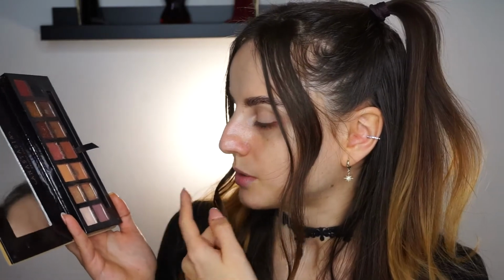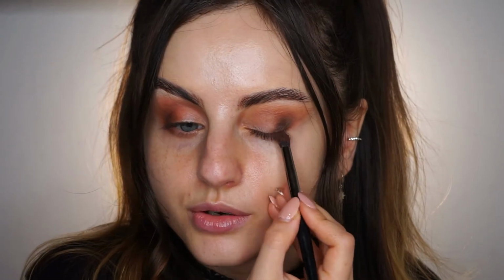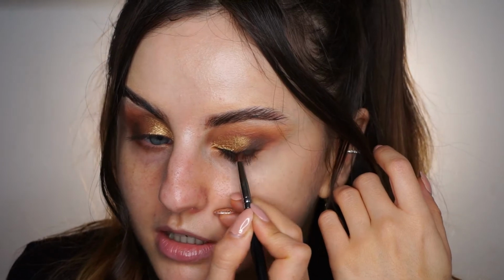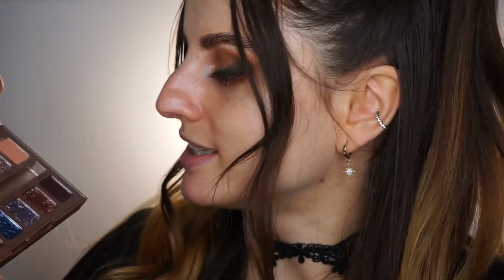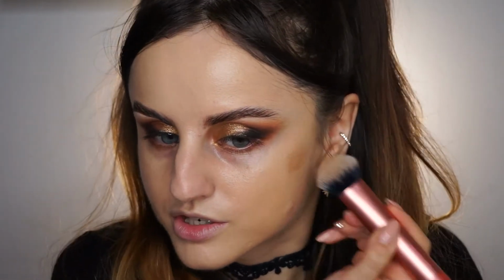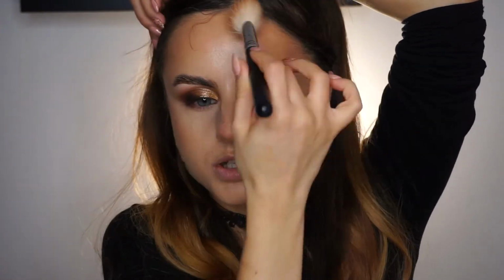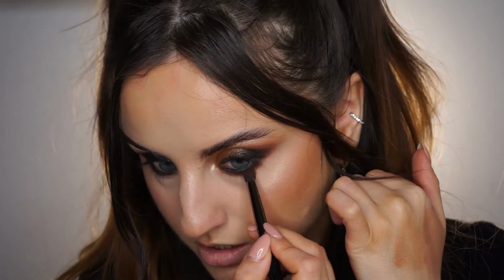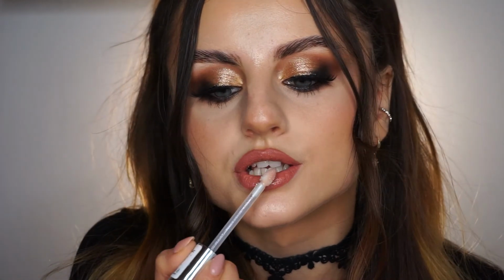Gold & Black Glam Smokey Eye Tutorial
Heyy, this is another color combination request: gold, brown & black 🔥 Enjoy!
Used:
Eyes:
- Anastasia Beverly Hills soft glam palette
- Sephora collection glide liner in black
- Urban Decay stoned vibes palette
- Lush Beauty Chic lashes

Face:
- Beauty Blender leveler primer
- Benefit Hello Happy foundation shade 3 mixed with Fenty Hydrating Longwear foundation shade 150
- Too Faced peach foundation shade Honey for contouring
- Urban Decay stay naked concealer shade 40NN mixed with Fenty pro filt'r concealer shade 140
- Makeup Forever artist face color blush
- Becca cpop highlighter

Lips:
- Boys'n Berries lip pencil shade Butter Nude
- Sephora collection nude lipstick SN02
- Essence shine shine shine wet look gloss